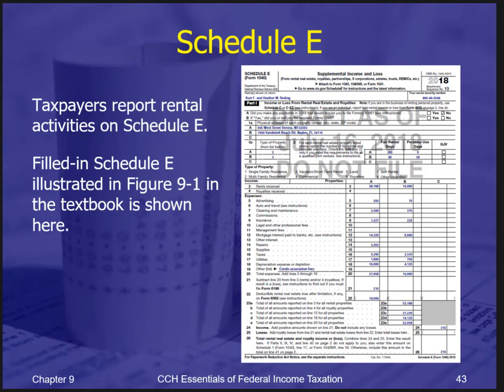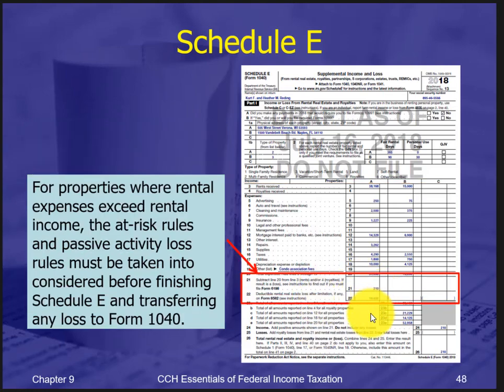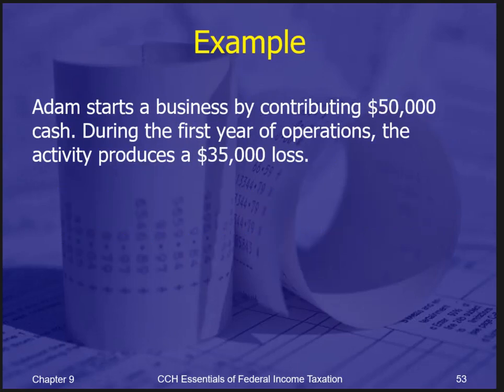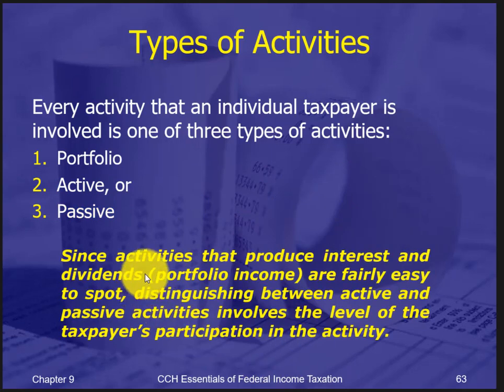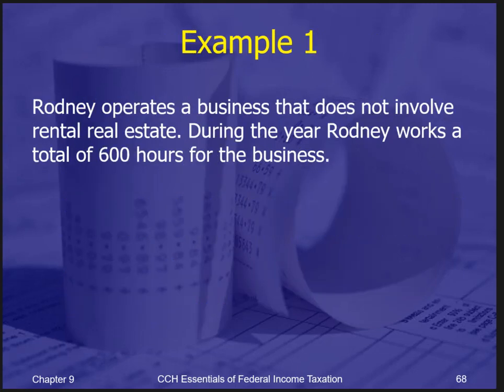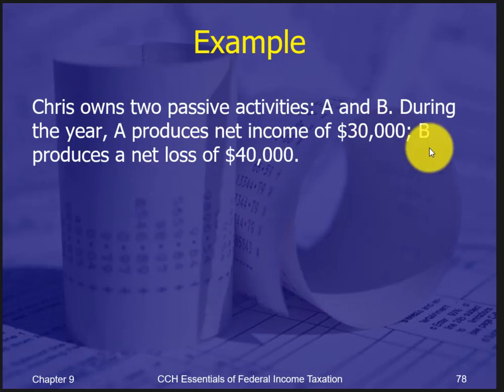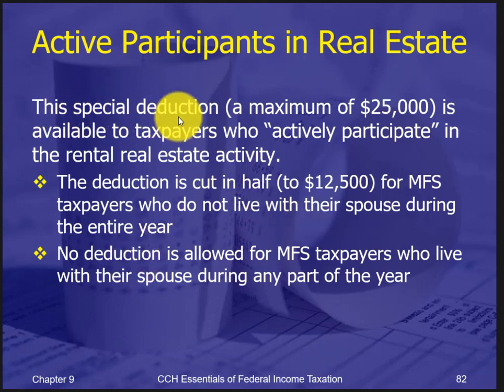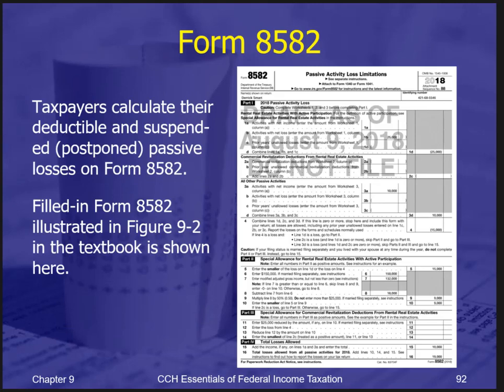Chapter 9 part 2